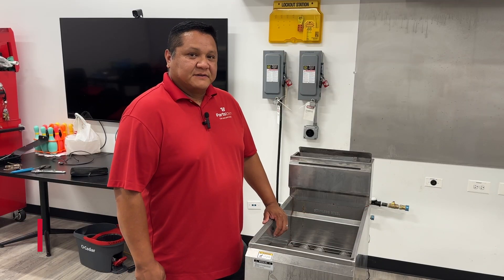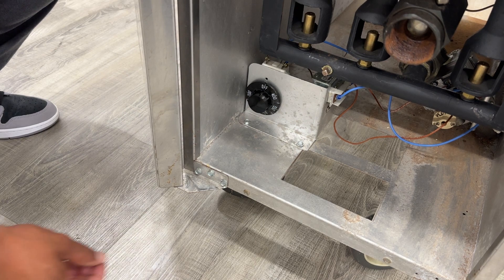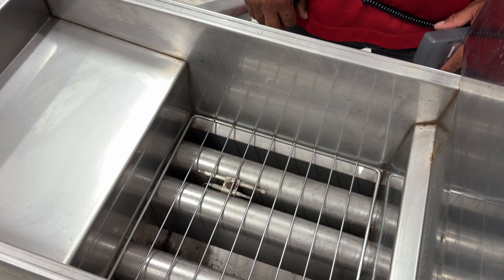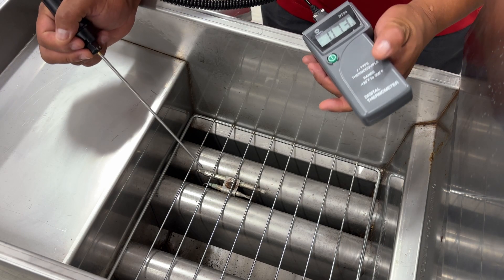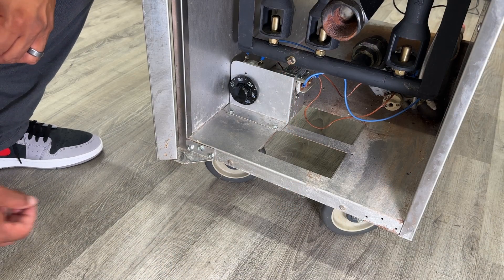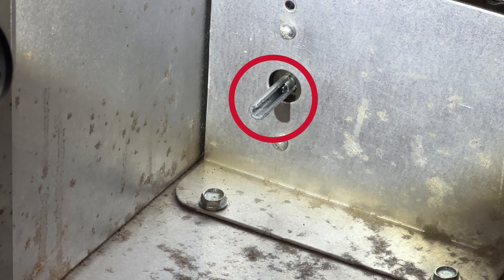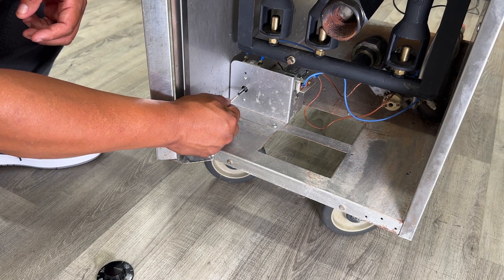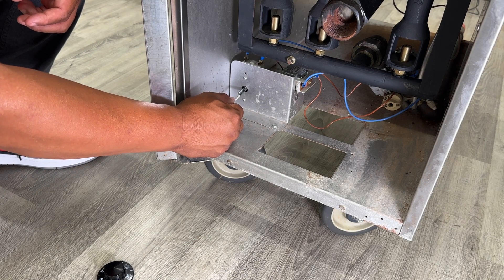Deep Fryer Thermostat Calibration Instructions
If a commercial fryer isn't reaching the proper temperature anymore, it could be due to the thermostat. Sometimes this just requires some calibrating to get the unit working again. Follow along this video for deep fryer thermostat calibration instructions.

00:00 Introduction
00:36 - 01:05 Testing the Thermostat
01:06 - 01:35 Calibrating the Thermostat